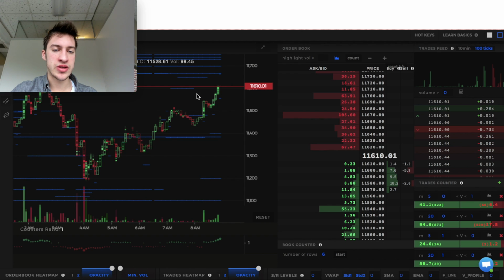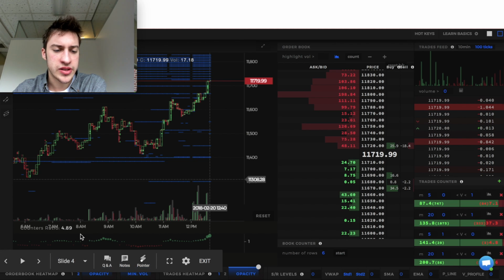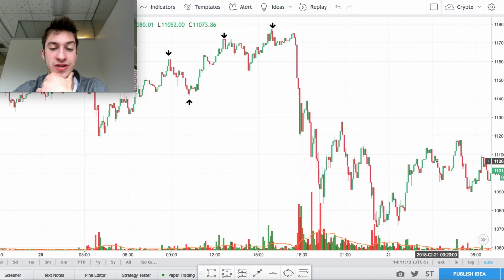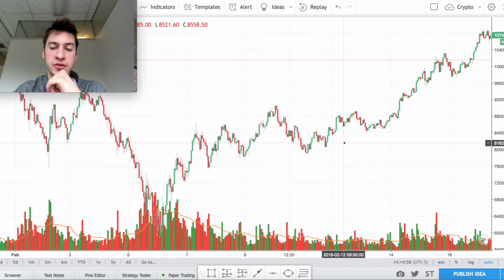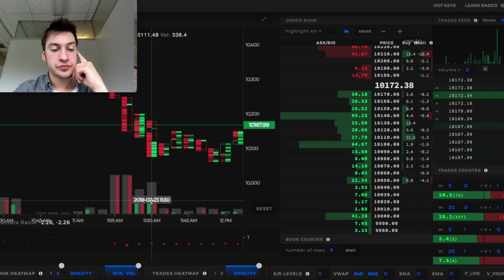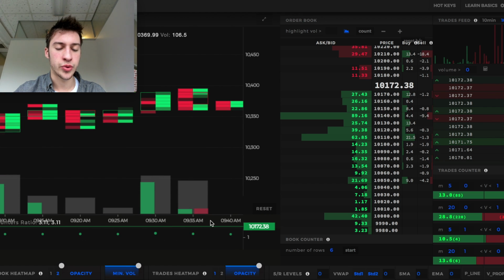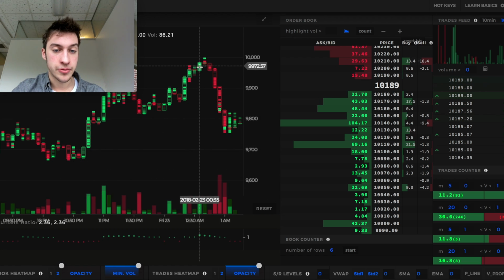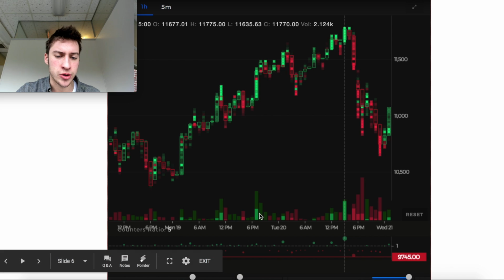Day Trading Order Flow 2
This video gives strategies on how to use filled vs unfilled volume candlesticks when trading the timeframe of your choice. We also go over more examples of using the trade counter in order to take positions opposite the retail crowd.